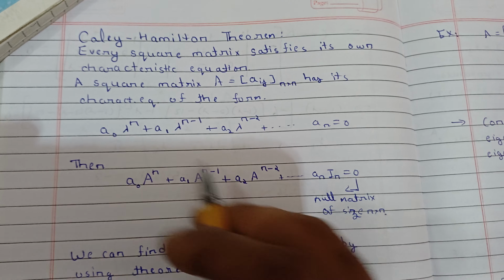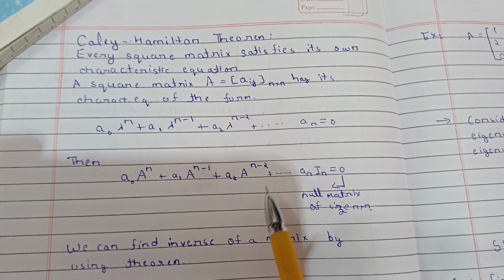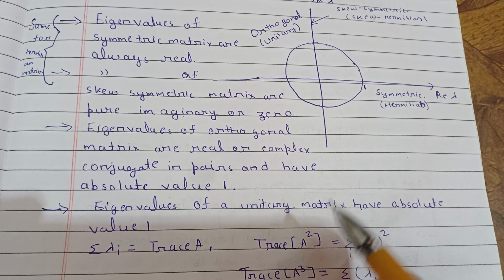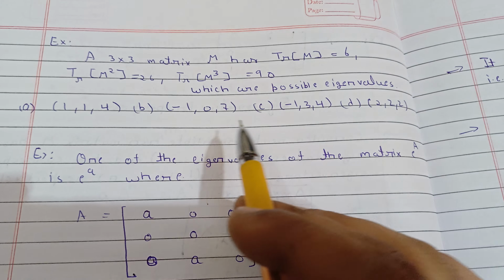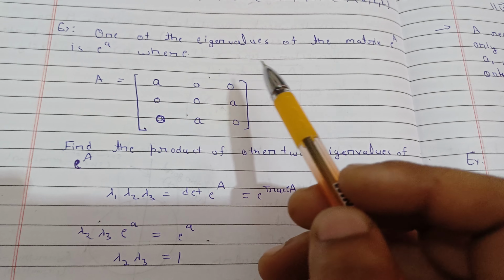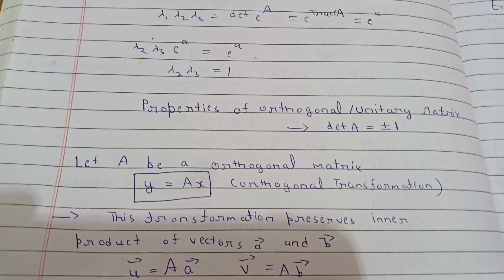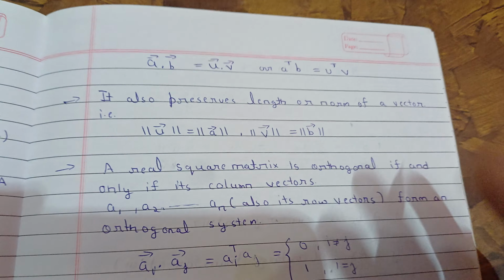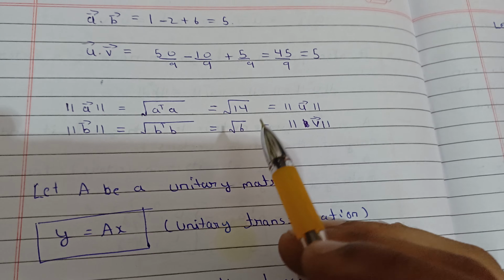Lecture 17 || Mathematical Physics || Matrices